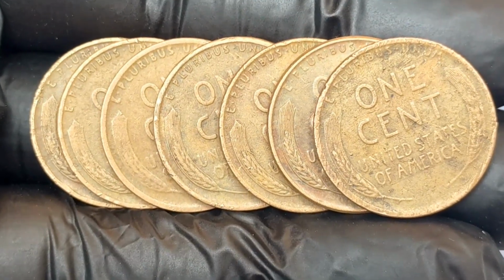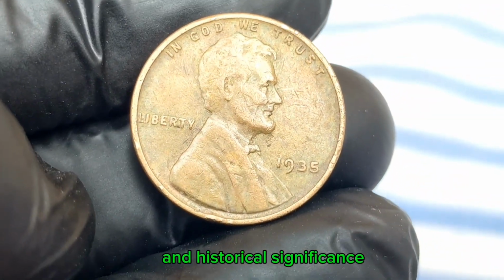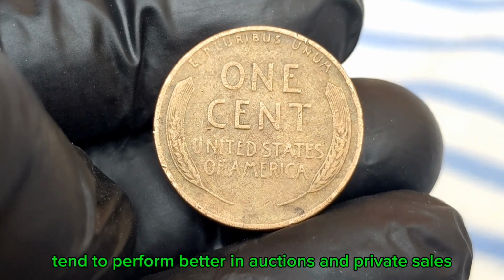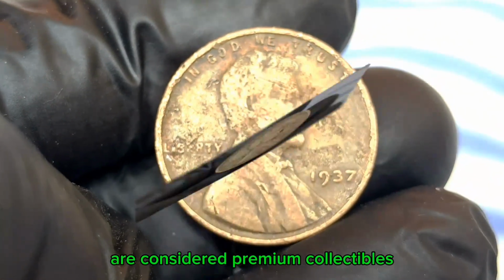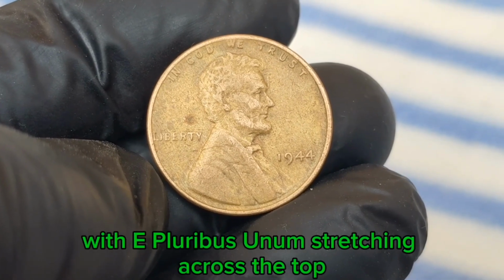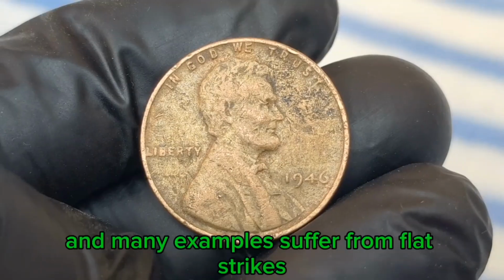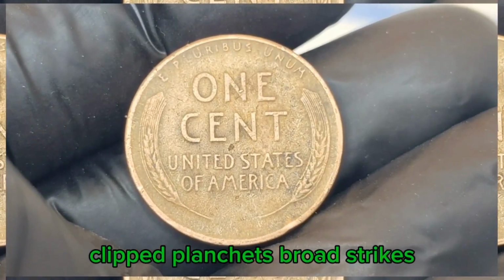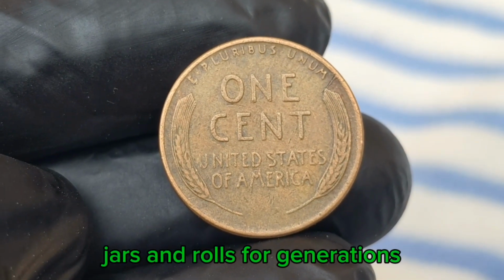Top 7 Wheat Pennies Worth BIG Money – Extremely Rare U.S. Pennies You Should Never Spend or Ignore!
Welcome back to Coins Numismatic Series—your trusted place for rare coin discoveries and hidden values! Do you have old pennies lying around? You might be sitting on a hidden fortune! 💰 In this video, we explore the value and rarity of the 1935, 1936, 1937, 1944, 1946, 1947, and 1957-D Wheat Pennies—coins that collectors are actively searching for.

Learn what makes these coins valuable, including mint marks, rare errors, and condition grades that can turn an ordinary penny into a collector’s dream. Whether you're a beginner or an experienced coin collector, this guide will help you identify valuable coins in your own collection.